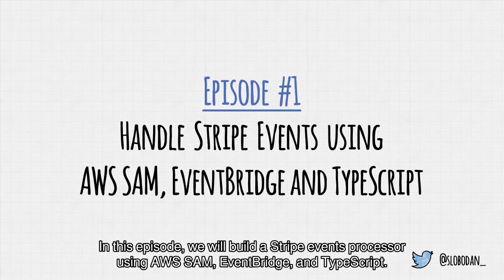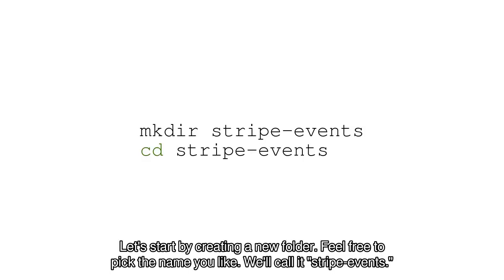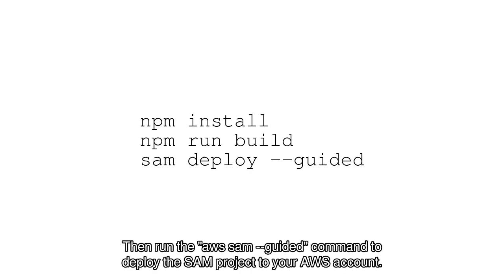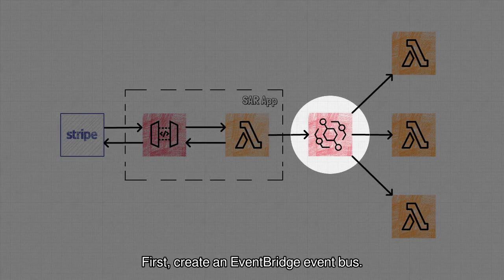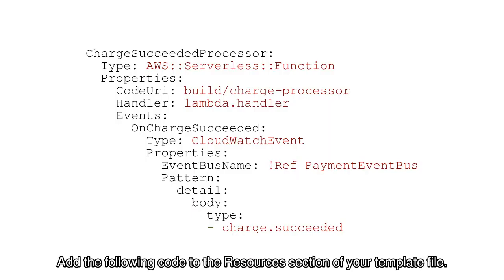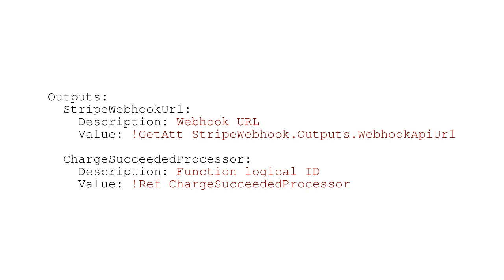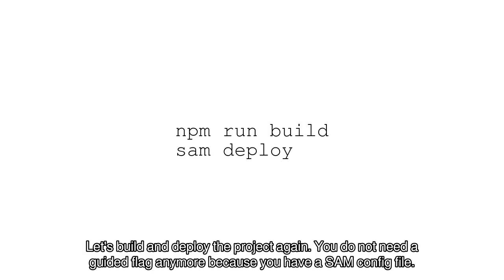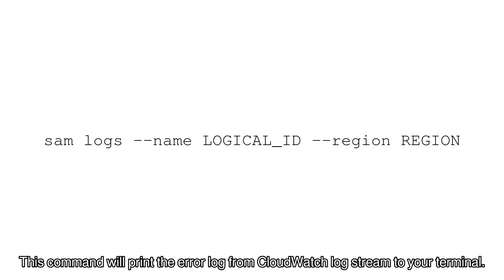Episode 01: Handle Stripe Events using AWS SAM, EventBridge, and TypeScript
Learn how to build a serverless Stripe event handler function using AWS SAM, EventBridge, and TypeScript in 5 minutes.